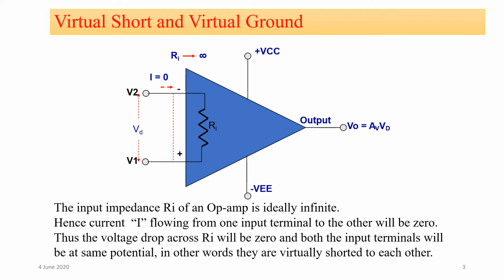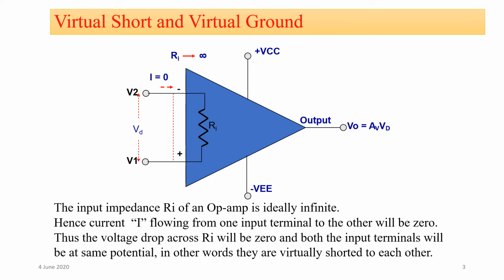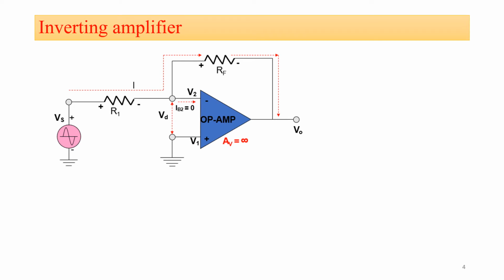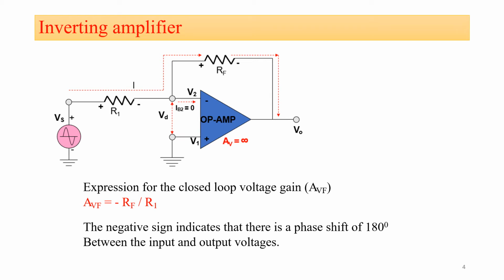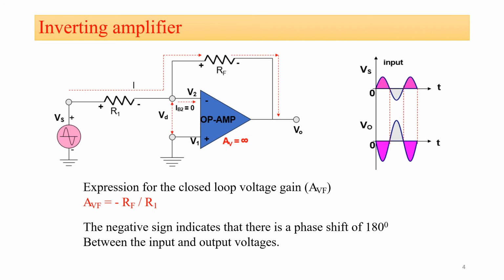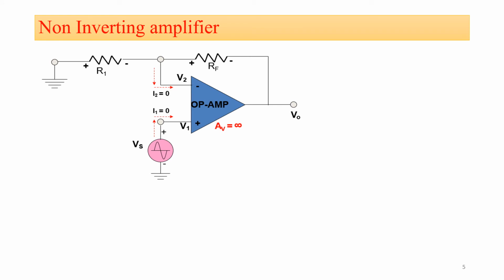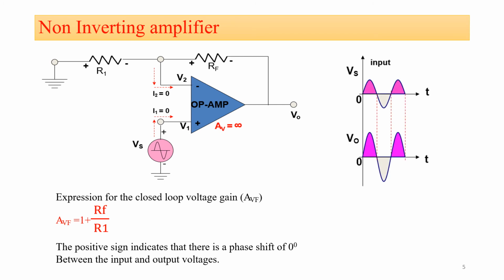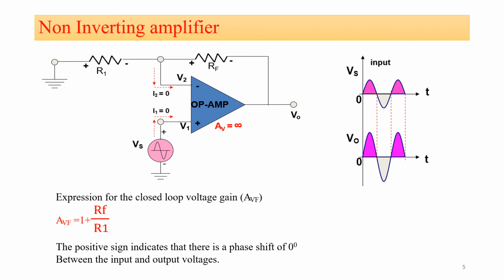Inverting and Non inverting amplifier